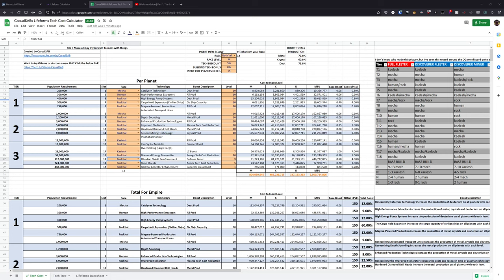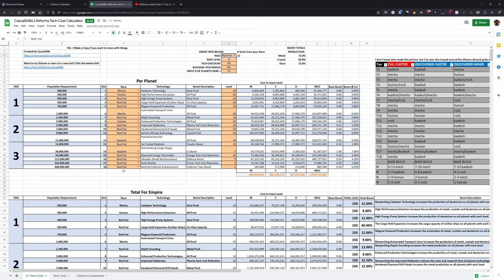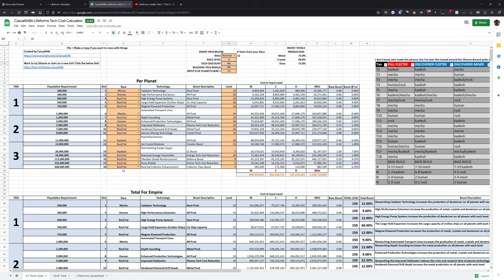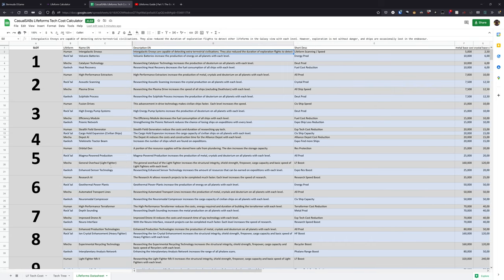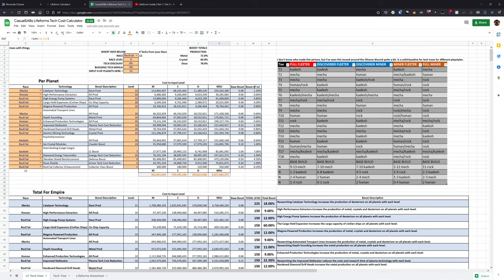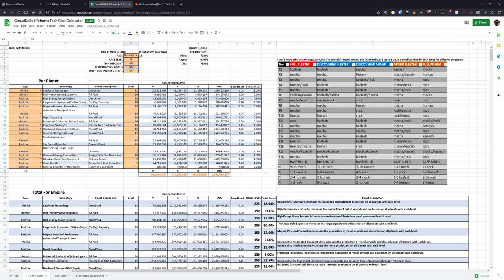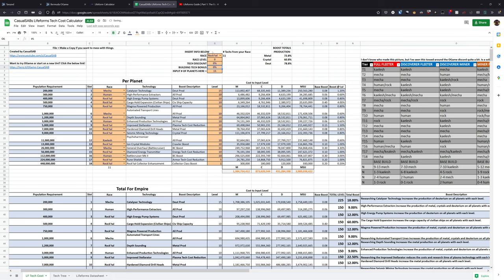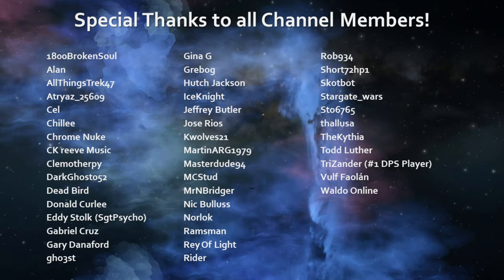Lifeforms Guide | Part 2: Tech Tree Planner | OGame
Fight for control of the universe in the classic space strategy sim OGame. Conquer new planets, research futuristic technologies, forge alliances and compete against thousands of other rulers in epic space battles.